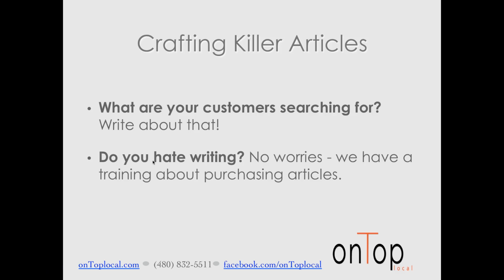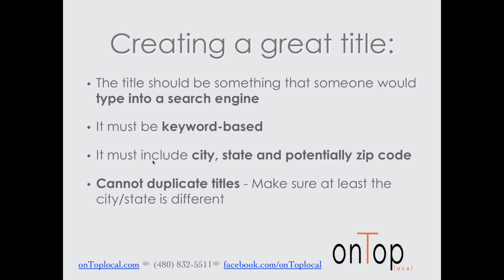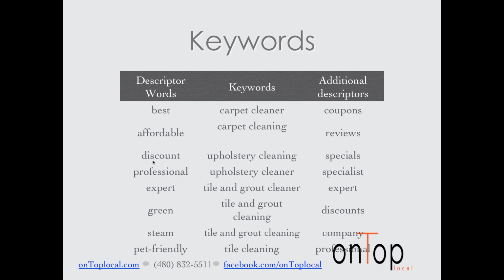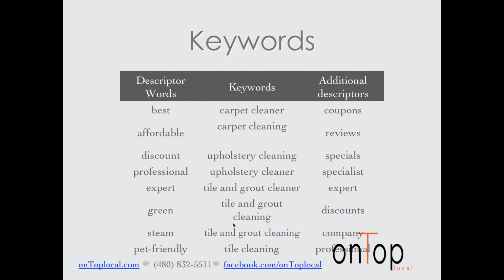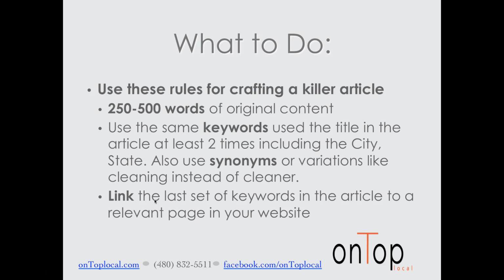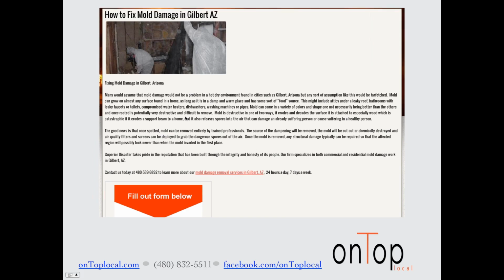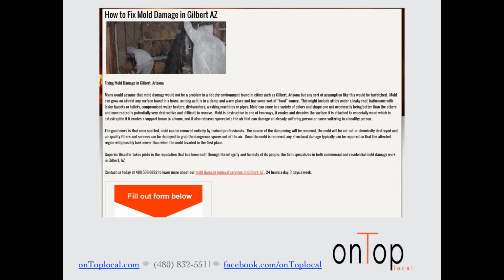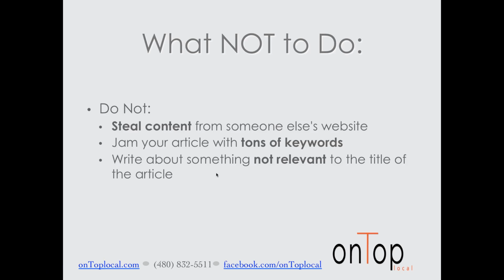Crafting Killer Articles